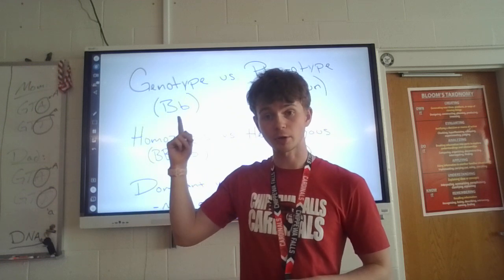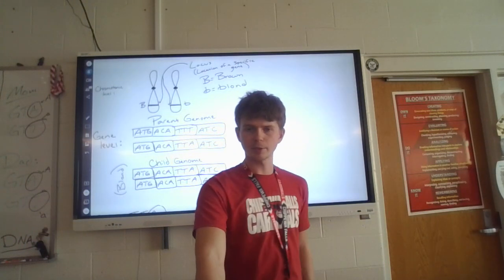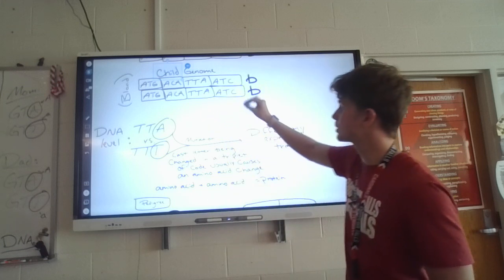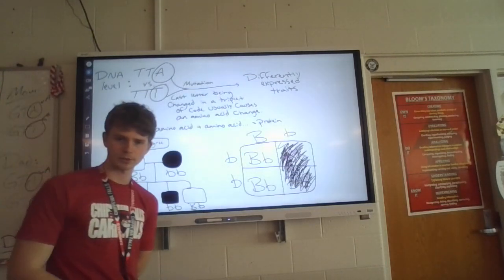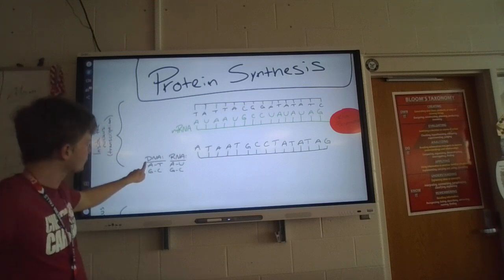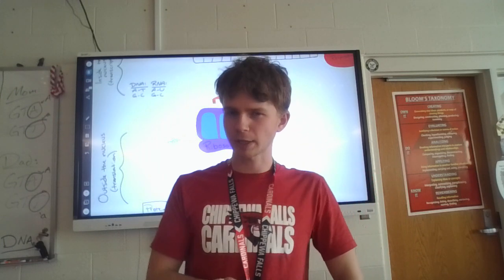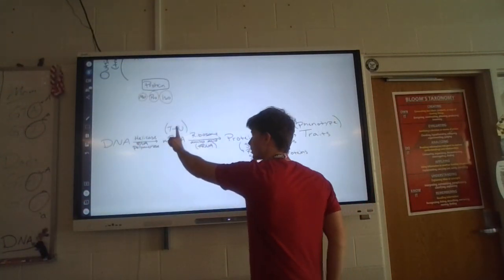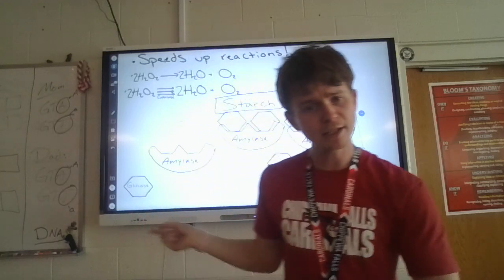Unit 6 Exam Review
Chapters:

00:00 - Genotyping and Phenotype
02:07 - Homozygous vs Heterozygous
03:22 - Dominant vs Recessive
04:48 - Proteins (and enzymes)
07:45 - Alleles, Locus, and Comparing DNA
13:30 - Mutation
16:09 - Pedigree and Punnett Square
20:38 - (Start) Protein Synthesis
21:44 - (Middle) Transcription
26:34 - (Middle) DNA vs RNA
28:00 - (End) Translation
28:54 - How to use amino acid wheel
39:30 - DNA to Protein Summary
41:55 - Enzyme Function